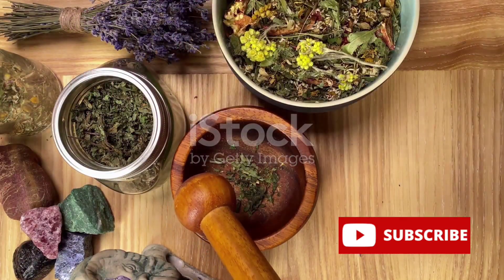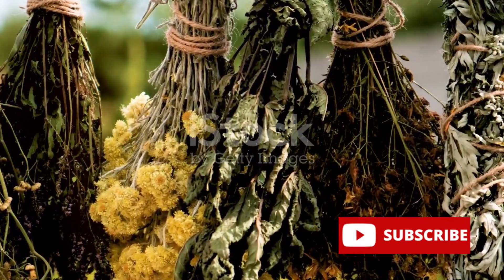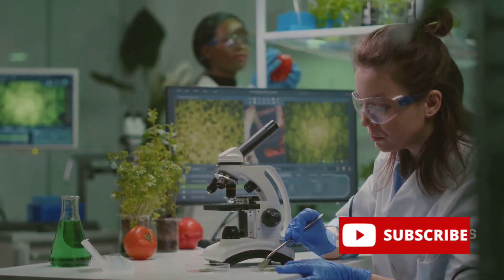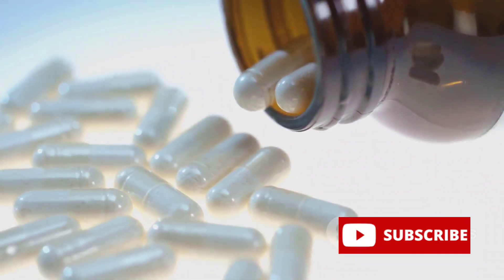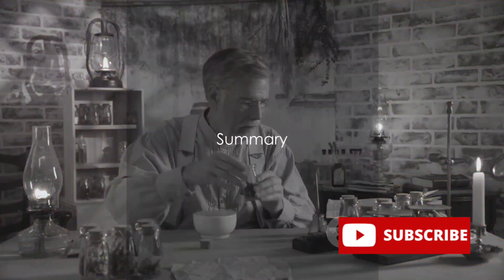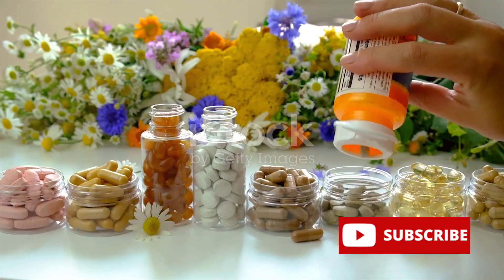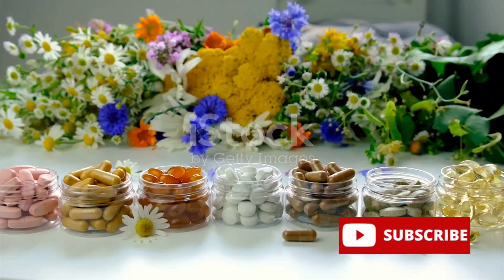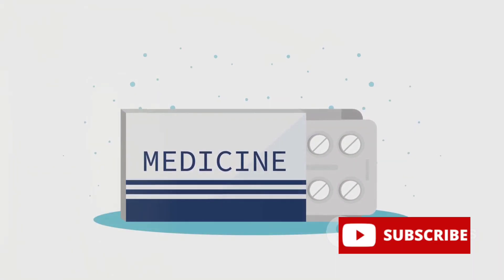Harnessing Nature's Pharmacy: The Power of Plant-Based Medicines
Dive into the ancient and evolving world of treatments that rely on the incredible healing powers of plant-based medicines. This enlightening video explores the various types of therapies and medical practices that utilize medicines prepared directly from the earth's botanical resources.

Discover the rich history and principles behind herbal medicine, a practice rooted in thousands of years of human history, where plants are used in their whole form to treat a wide array of health conditions. Learn about the science of phytotherapy, where extracts from plants are used to create potent remedies, and delve into the world of aromatherapy, where the aromatic compounds of plants are harnessed for healing.

Understand how traditional systems of medicine, such as Ayurveda from India and Traditional Chinese Medicine (TCM), incorporate plant-based treatments into holistic healing approaches, emphasizing the balance between body, mind, and spirit. We'll also take a look at modern naturopathy and how it integrates plant-based medicines with contemporary health practices to support healing and wellness.

This video will guide you through the fascinating processes of identifying, harvesting, and preparing plant-based medicines, offering insights into how these natural compounds interact with our bodies to promote healing and well-being. Whether you're a seasoned herbalist, a student of natural medicine, or simply someone curious about alternative healing modalities, this video is a treasure trove of knowledge on the power of plants to heal and nourish.

Join us on this journey through green pharmacies and botanical gardens, as we uncover the secrets of plant-based medicines and their significant role in the pursuit of health and wellness. Discover the synergy between nature and healing, and how, even in our modern age, the answers to many health challenges lie in the natural world.